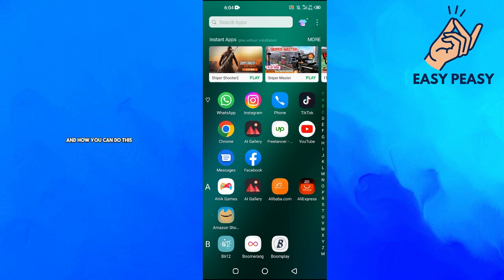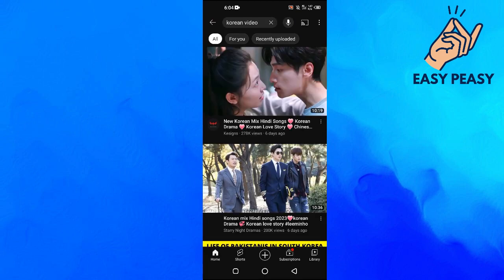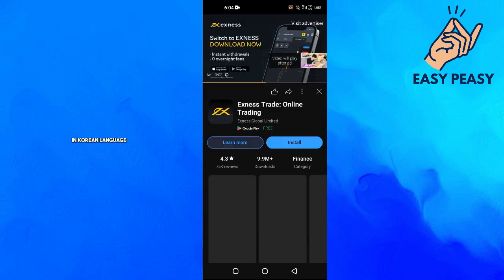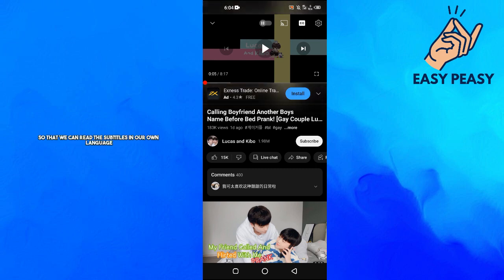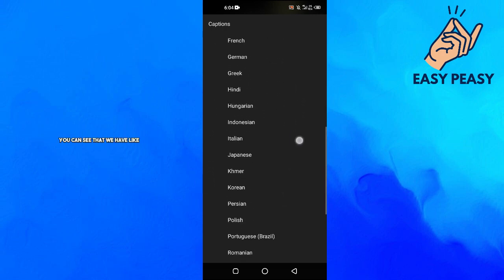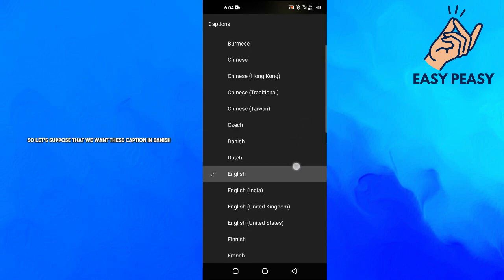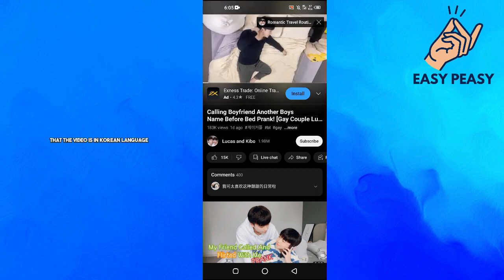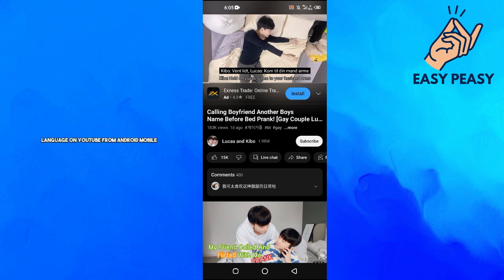How to Change Subtitle Language in Youtube (2023)